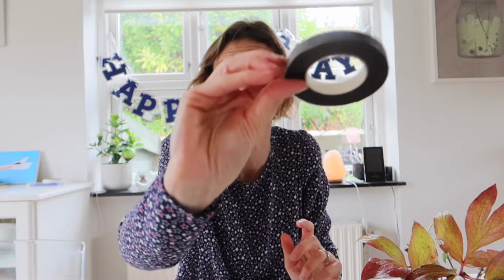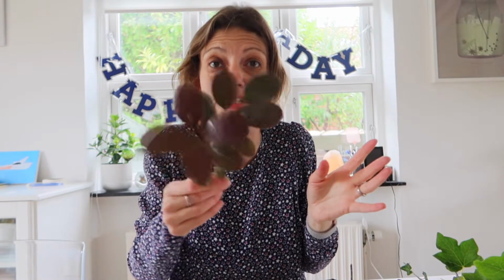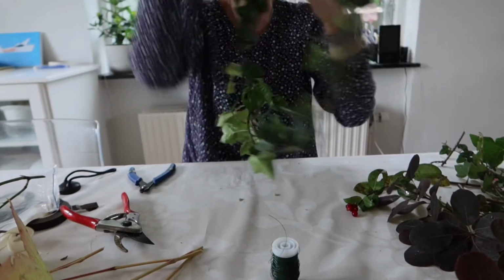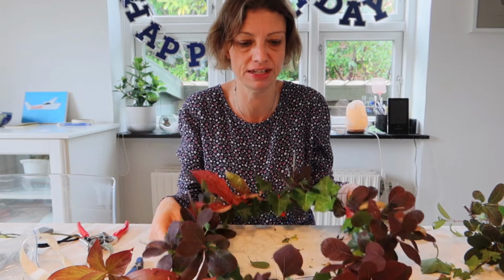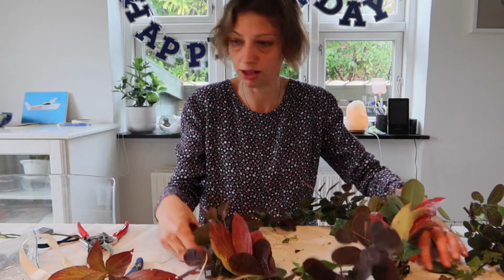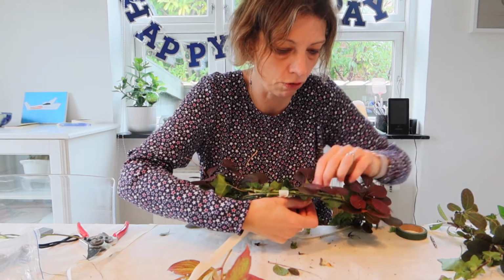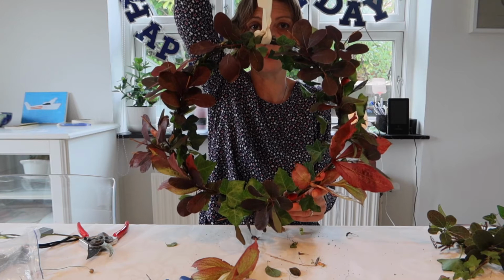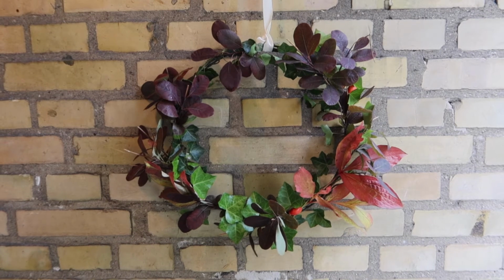Hygge Time - Making a natural Autumn wreath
In this video I show you an easy and inexpensive way to create a unique Autumn wreath to brighten up this season of mists and mellow fruitfulness.

I talk about foraging for materials in the video but I want to make it clear that you must not take from private property without permission nor take too much from public spaces. This is a useful guide to foraging

Link to the workshops I mention in the video